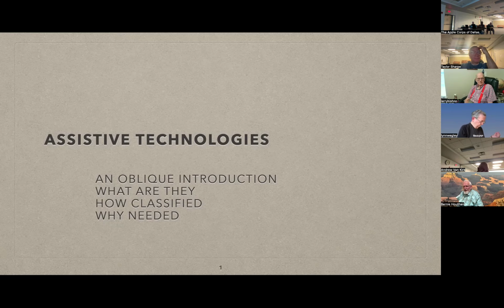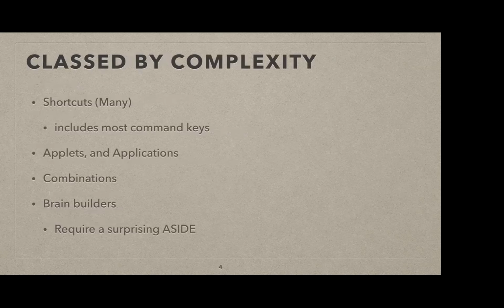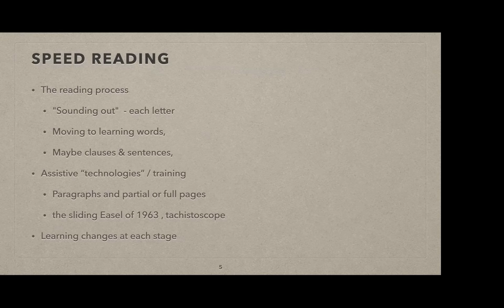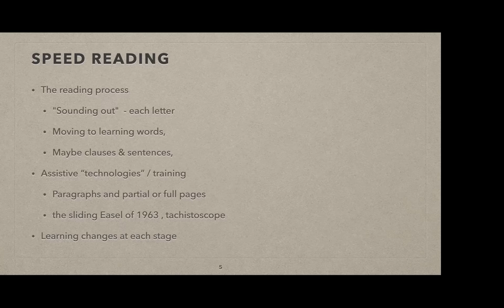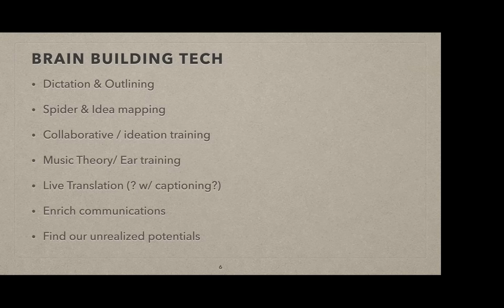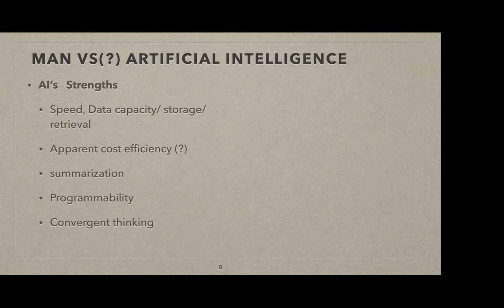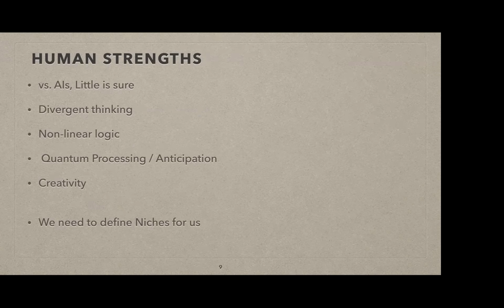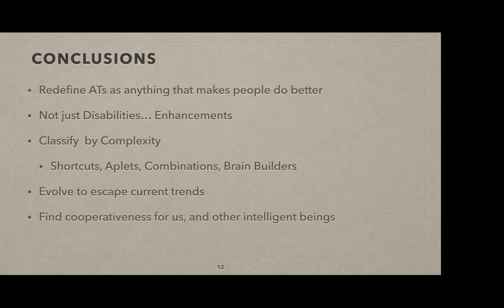ACD SuperSaturday September 13, 2025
Bob Cecil gave a presentation on Assistive Technologies, which he described as not limited to just helping people with disabilities.